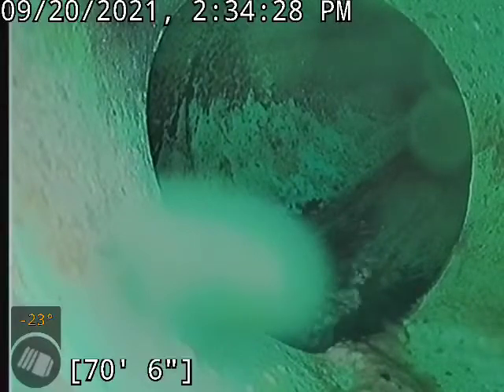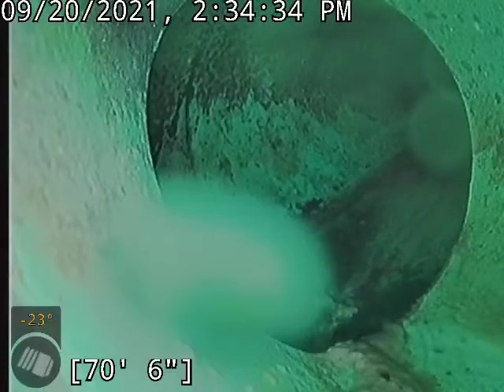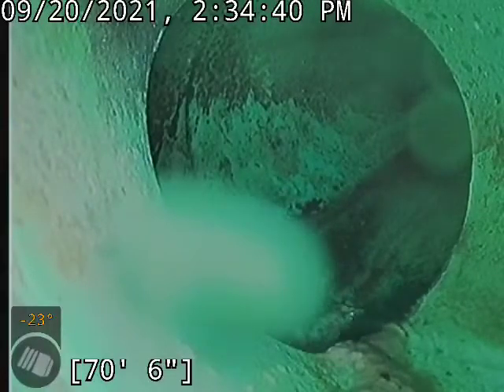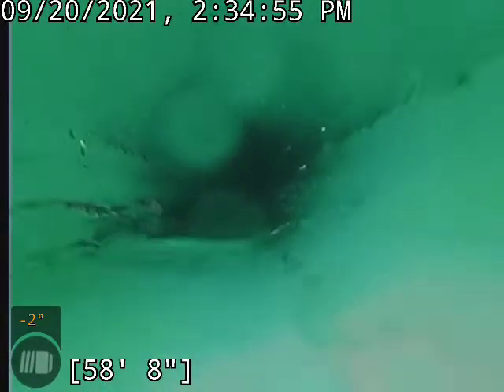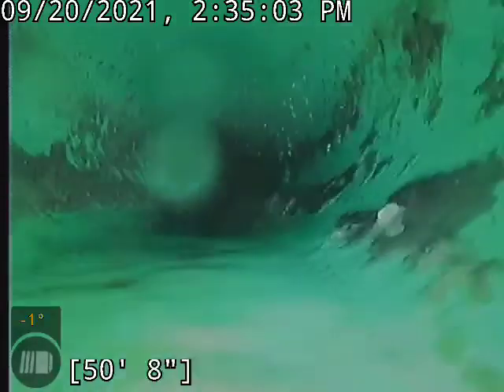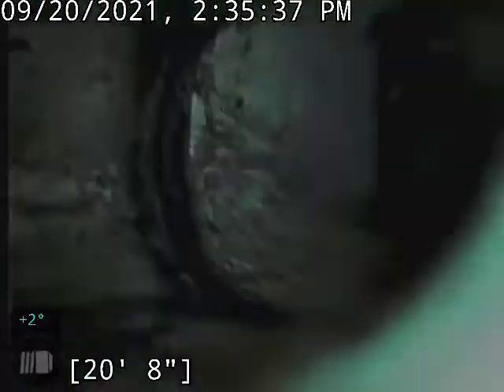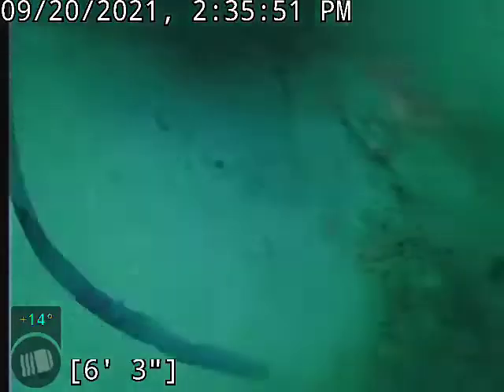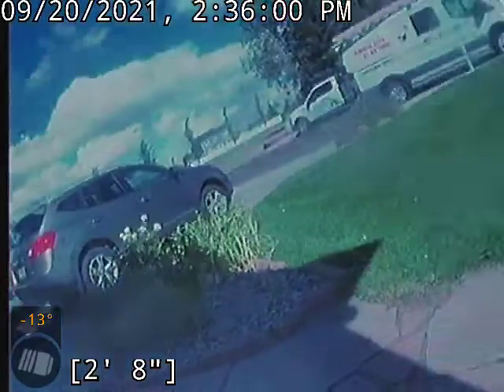1120 Colonial Dr.